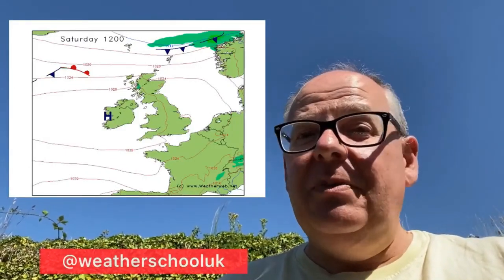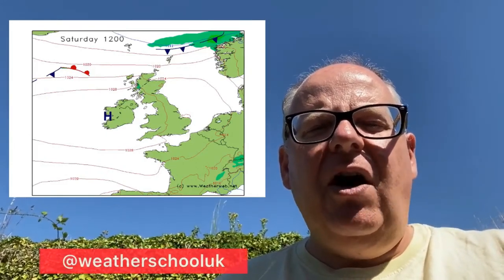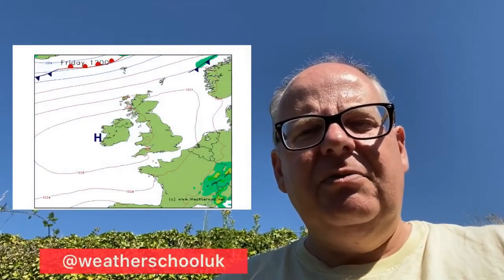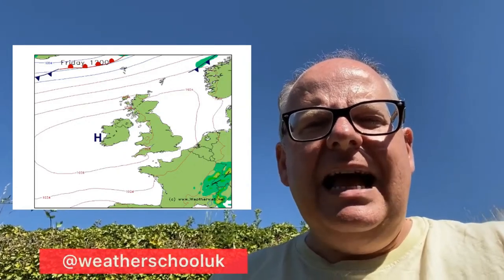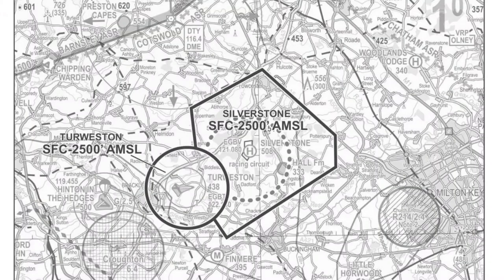FLYER Livestream - 15 July 2021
Join us live for news, comment and a chat with Mark Jefferies!